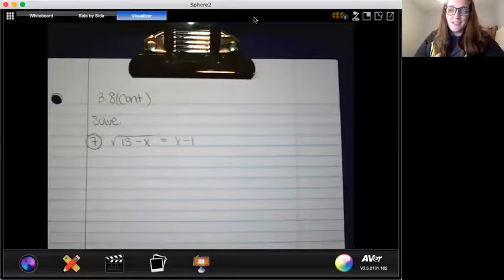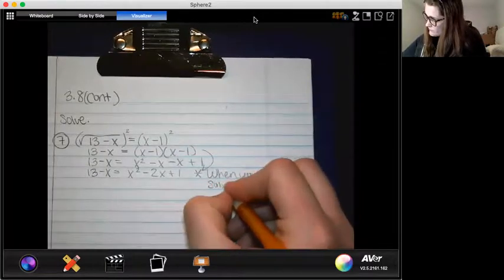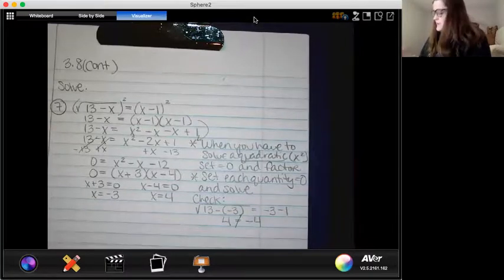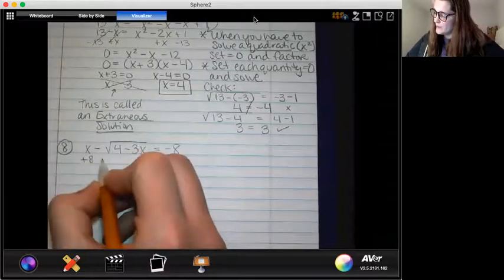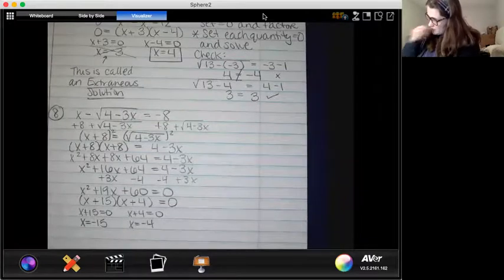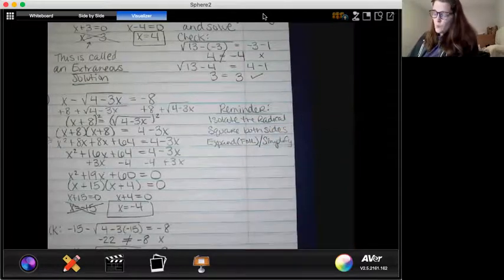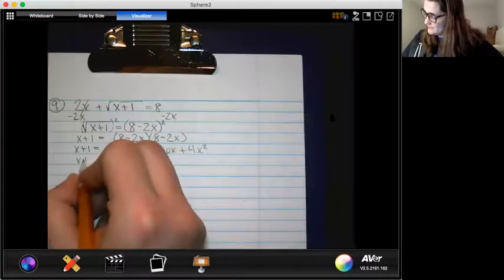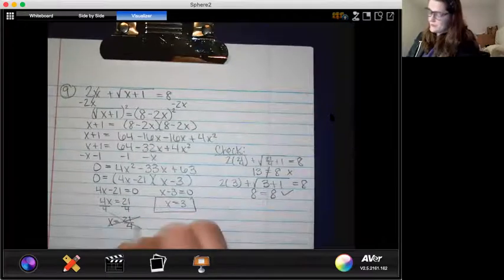3.8: Solving Radicals. Video 2.